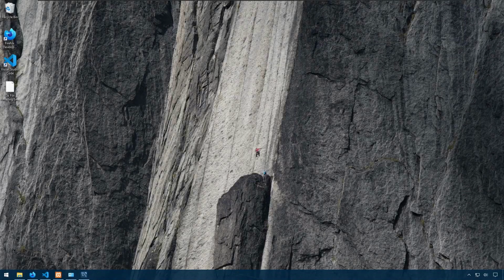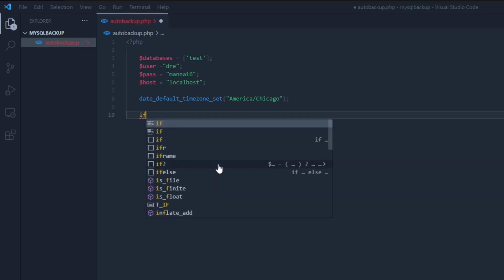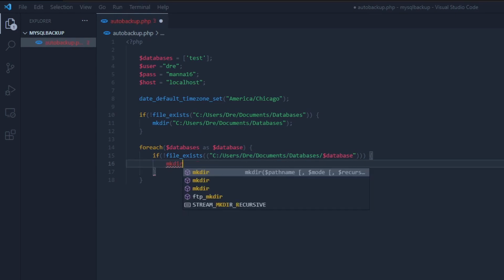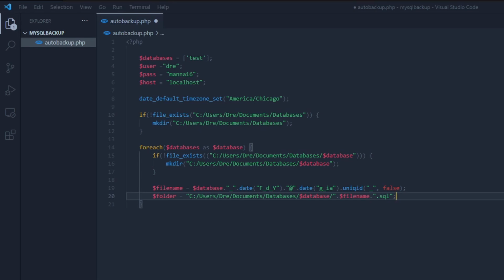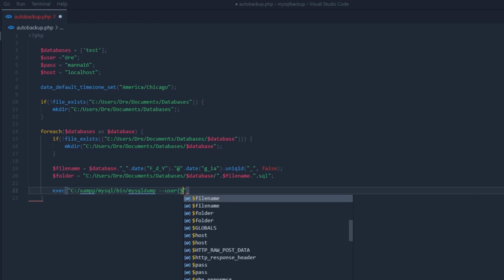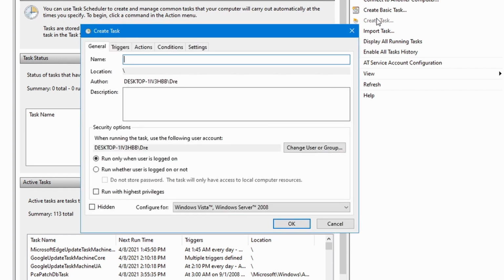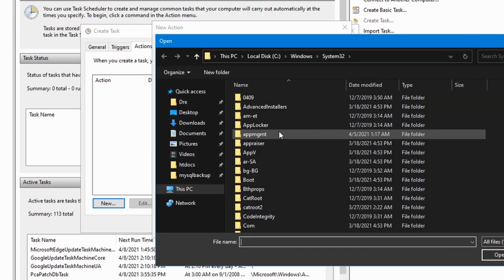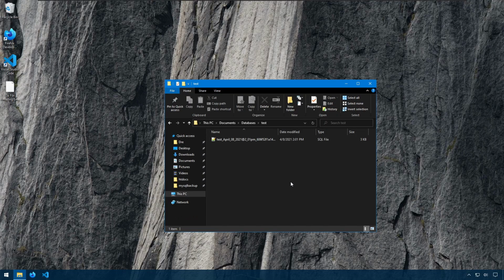Create and Schedule Automatic MySQL Database Backups In PHP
In this video, I'll show you how to create a PHP script that will backup your MySQL databases. Then I'll show you how to run the script automatically when Windows 10 starts by creating a task in Task Scheduler.

Intro 🕔 0:00
Writing The Script 🕔 0:48
Testing The Script 🕔 9:25
Creating A Task In Task Scheduler 🕔 10:27
Testing The Task 🕔 14:13